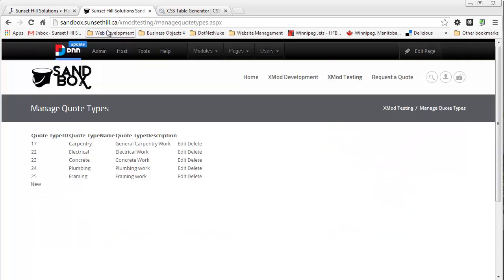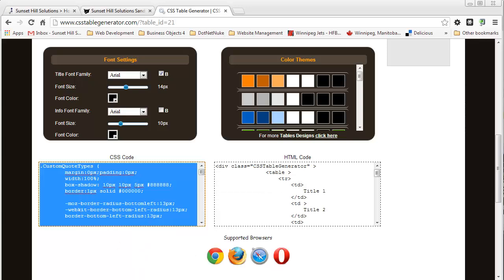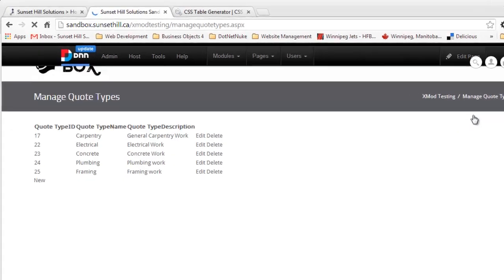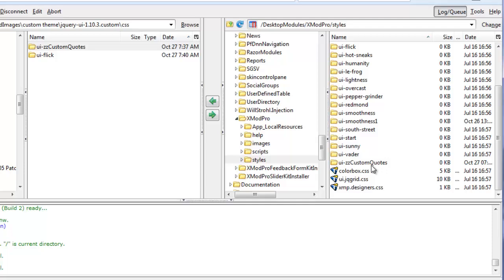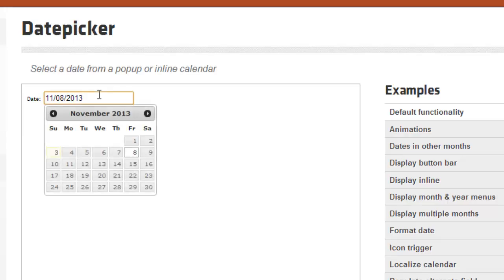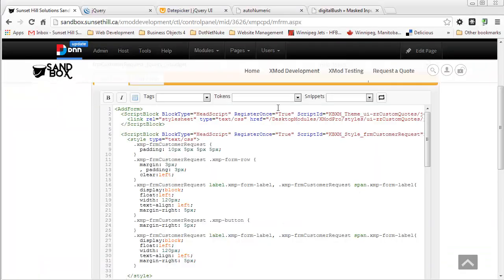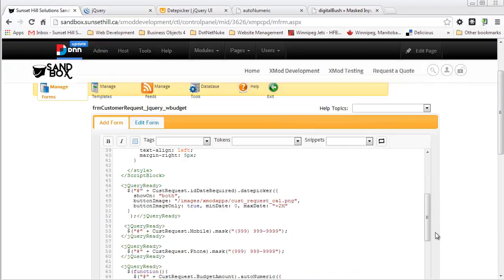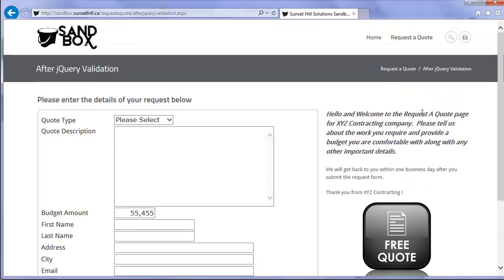DNN 7 and XMod Pro - Part 2 of 3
Part 2 pf a 3-part video tutorial series on using XMod Pro with DNN 7. This video illustrates how to create a custom format for your XMod templates.  In addition, the video shows how to take advantage of jQuery functionality within XMod forms to add input mask functionality and create a  custom date pop-up control.